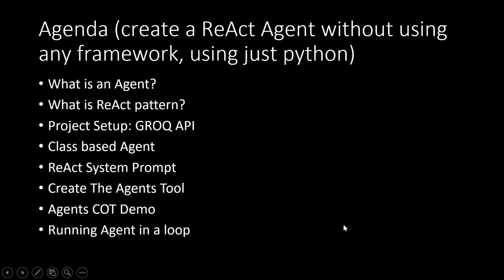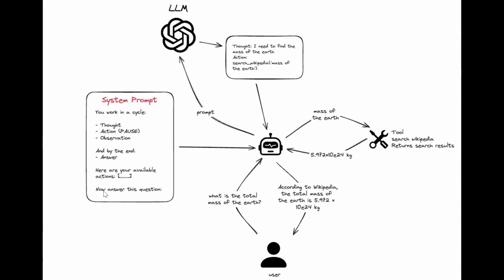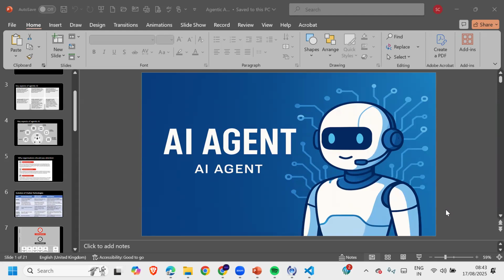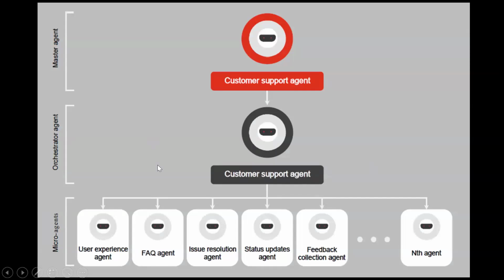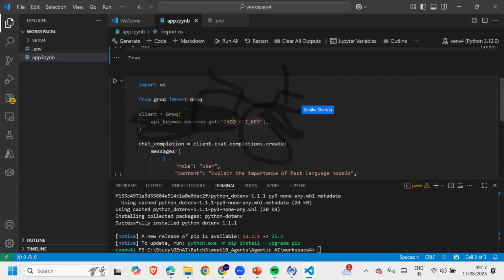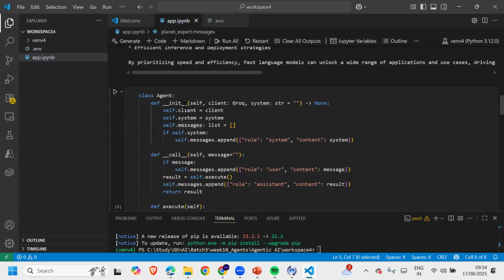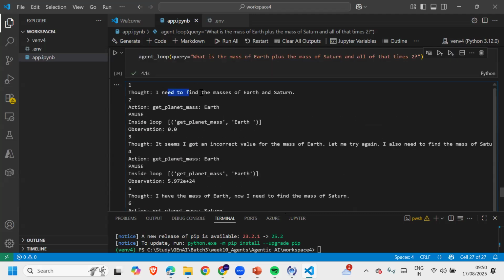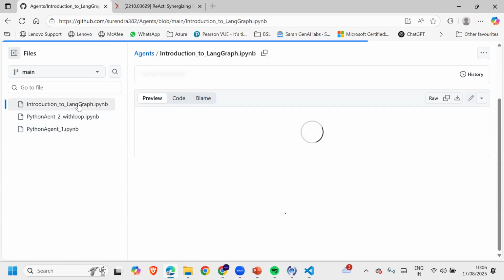1. Building your first Agentic AI Application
Start building your own Agentic AI applications with this hands-on session from Saran AI Labs! 🚀

In this comprehensive workshop, you'll learn:

- What is an agentic AI application and how does it differ from traditional chatbots?
- Key concepts like system prompts, the React agent pattern, and reasoning-action-observation cycles
- Setting up your Python environment and using open-source LLMs via the Grock API
- Building a class-based Python AI agent from scratch, including creating custom tools and chaining agent actions
- Practical guidance on cost control, tool design, memory, learning capabilities, and human-in-the-loop safeguards for agent autonomy
- Real-life examples: multi-step reasoning, subtask automation, and dynamic decision-making in AI workflows

Perfect for beginners and developers keen to understand agentic patterns, LangGraph, and integration frameworks like LangChain.

⏩ Timestamps:
0:00 – Introduction
1:30 – What is an agent?
3:53 – The React pattern explained
11:00 – Grock API setup and class-based agent demo
25:31 – Creating a virtual environment, Python notebook, and first agent
48:40 – Q&A: Autonomy, costs, and safety
1:06:21 – Agent capabilities and system prompt design
1:44:49 – Summary and next steps